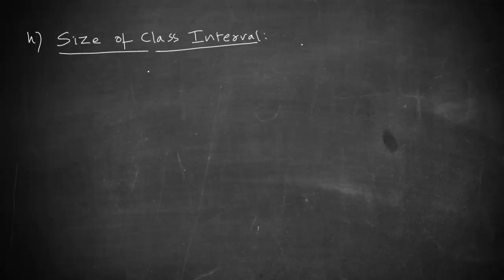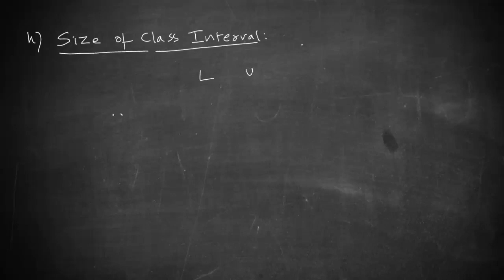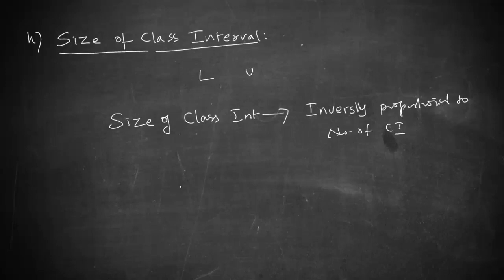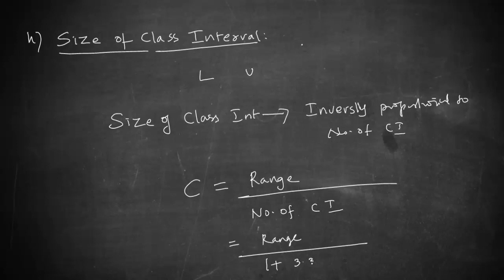Size of Class Interval | Statistics Series